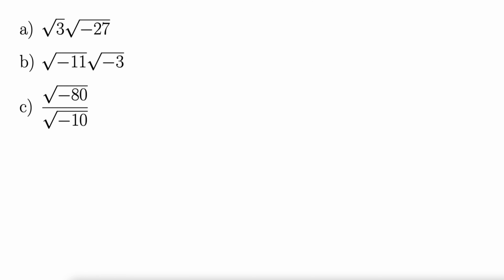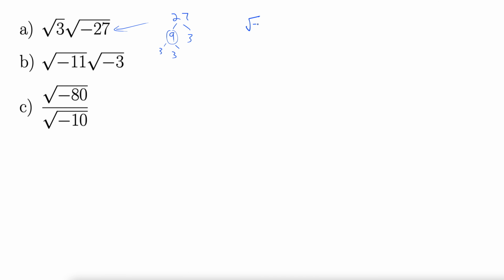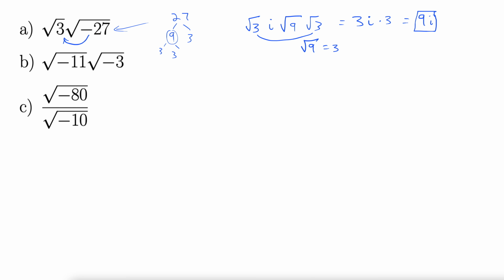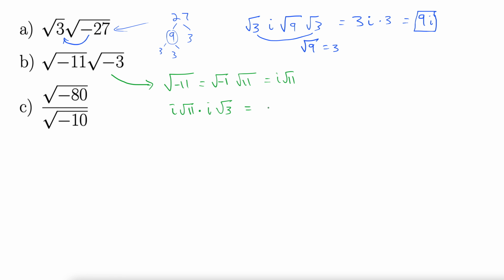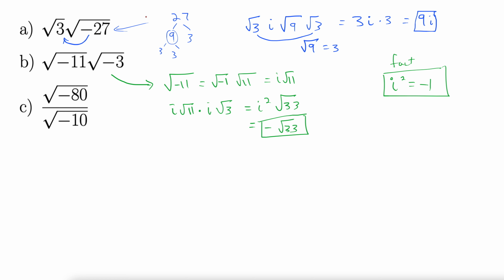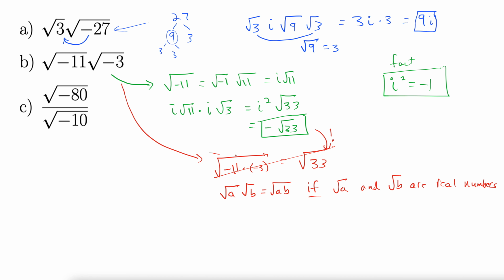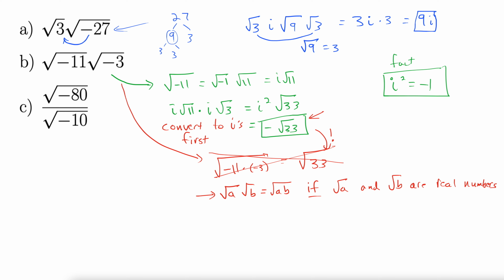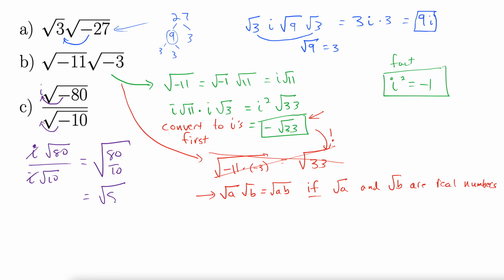Examples with Negative Numbers Inside Radicals (Converting to i)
This video gives three examples with negative numbers inside the radical and shows how to convert to i.  One example emphasizes the importance of converting to i first rather than combining radicals.